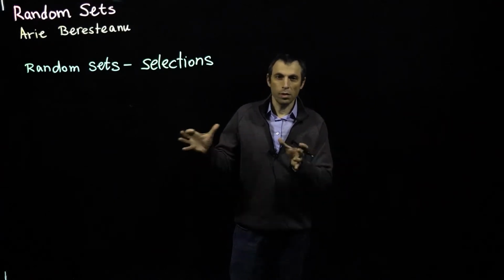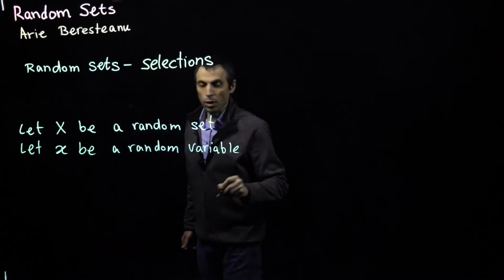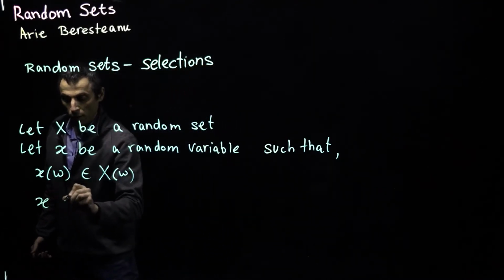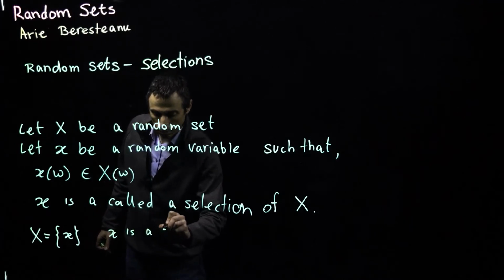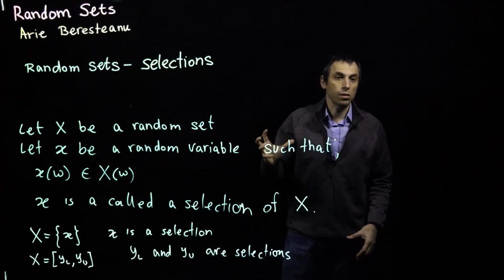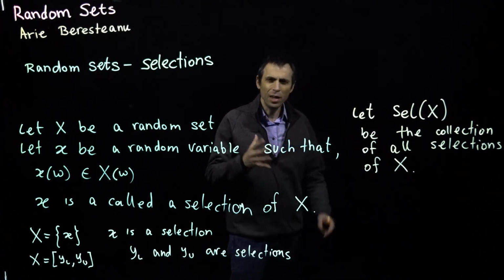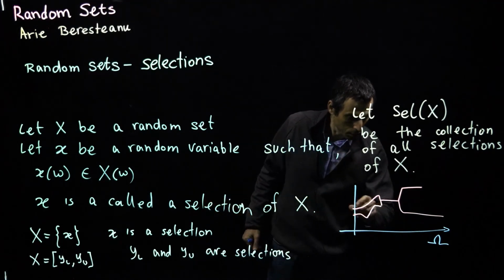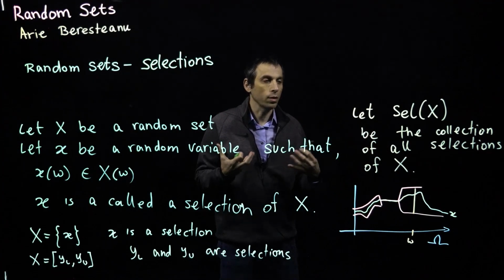Part 3 Random Sets selections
Random Sets - a selection out of a random set.